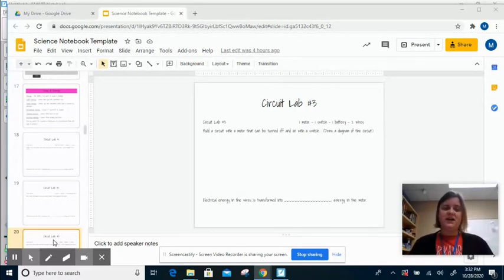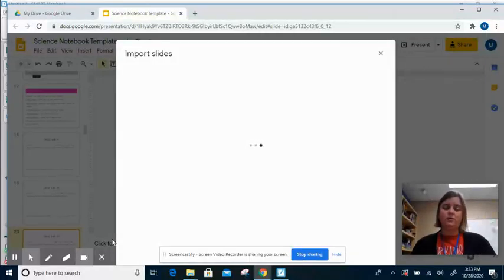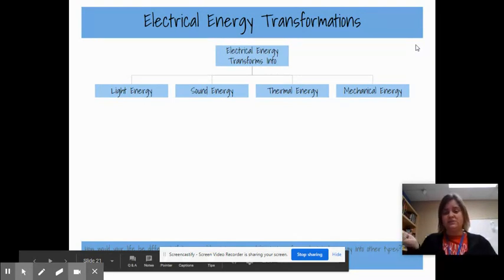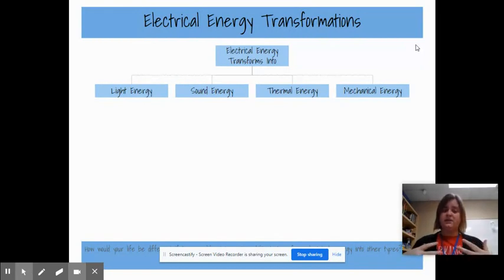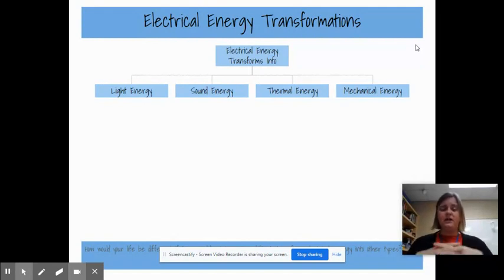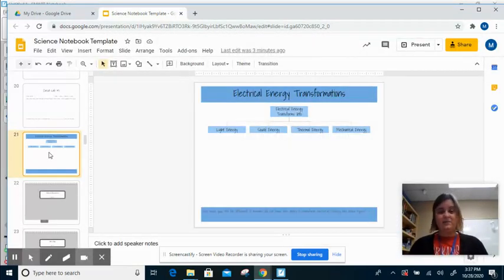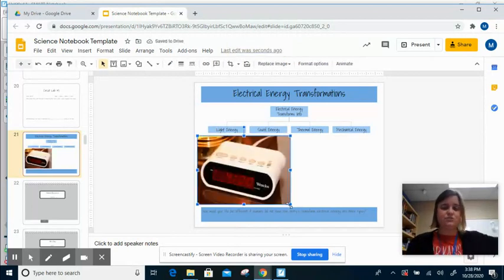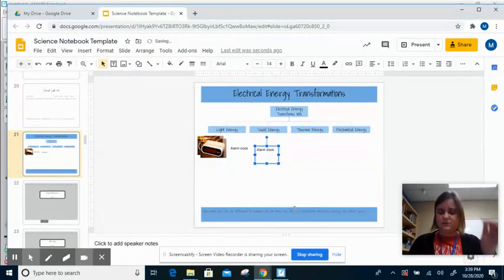Electrical Energy Transformations Tree Map Instructions